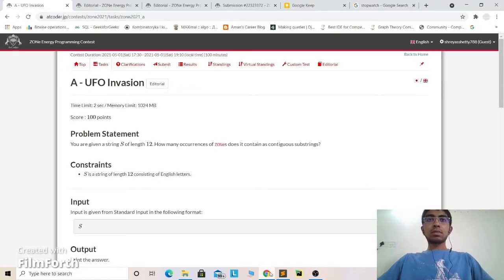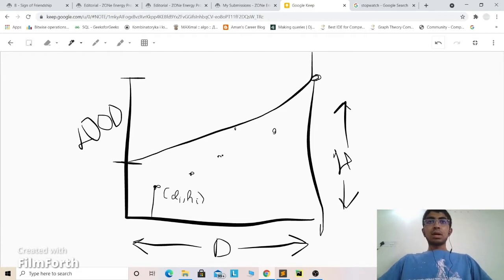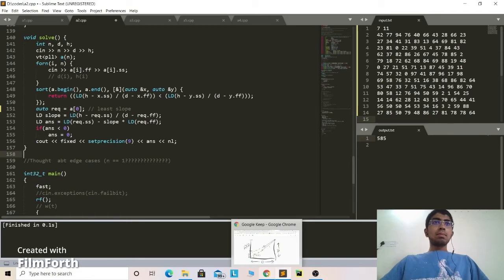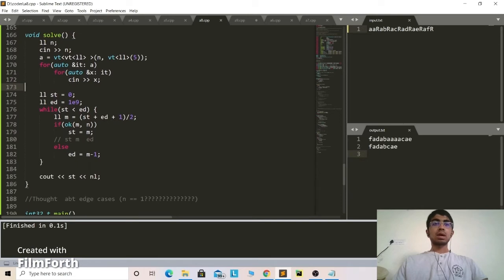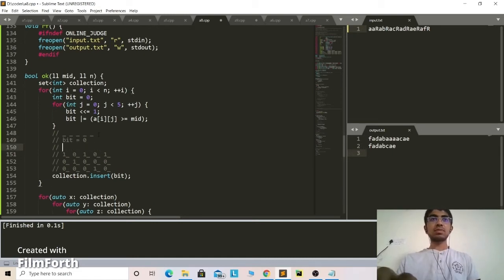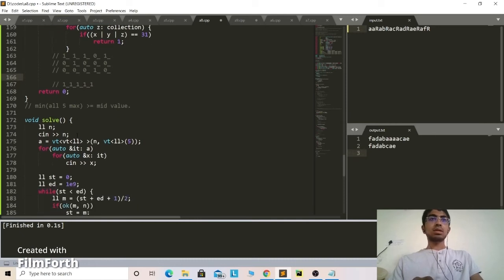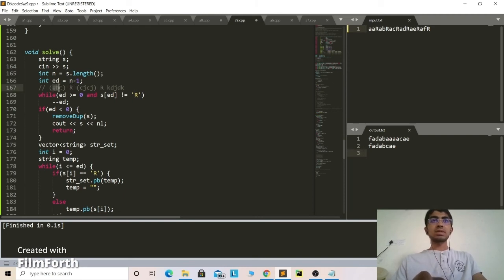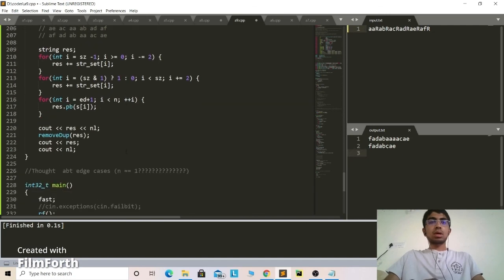ZONe Energy Programming Contest - Solutions to A, B, C, D problems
Hi guys, in this video, solutions to problems A, B, C, D of ZONe contest are discussed. Please leave feedback in comments below. Thanks

Timestamps
A - 0:00
B - 0:58
C - 5:52
D - 12:15